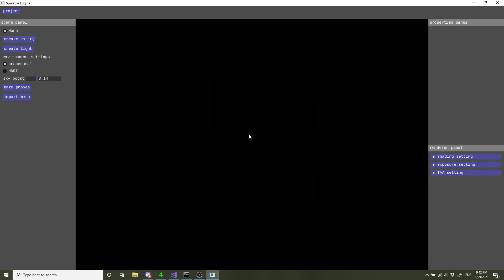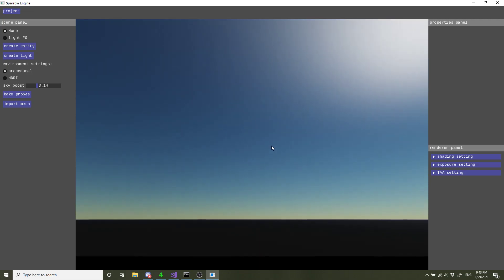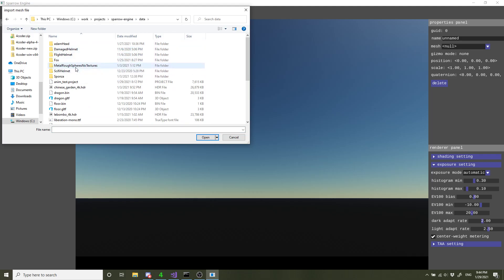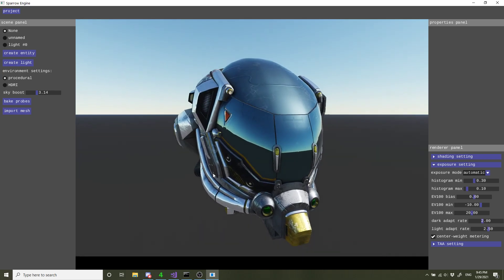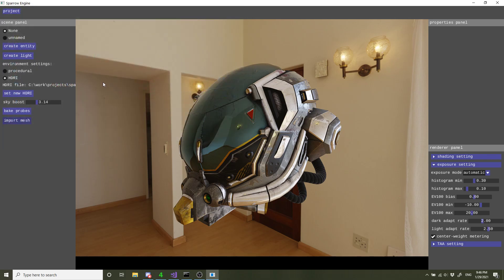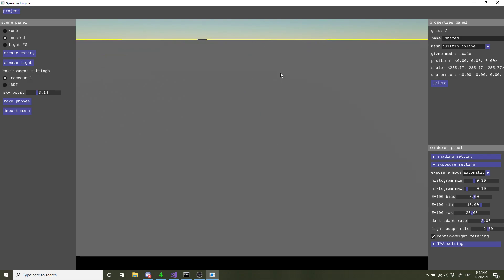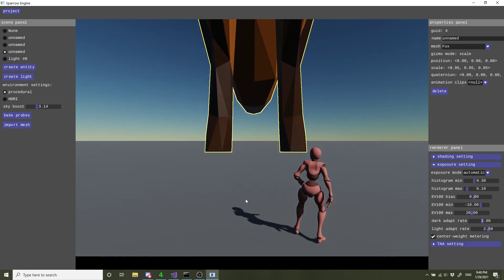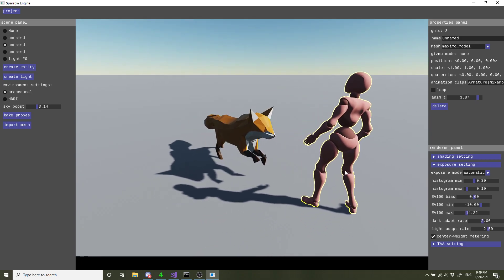Game Engine Dev: Initial Features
I've started working on a new game engine. To create a base structure, I've completed the following initial features:

- physically based shading
- TAA with contrast adaptive sharpening
- eye adaptation
- skeletal animation
- scene editor
- GLTF asset loader
- UI